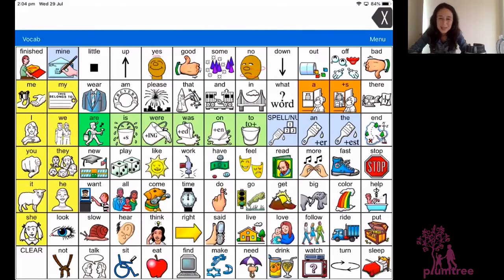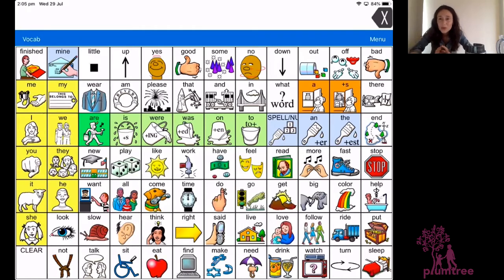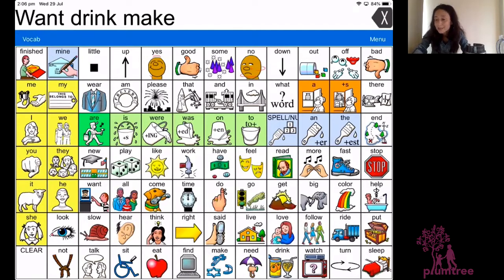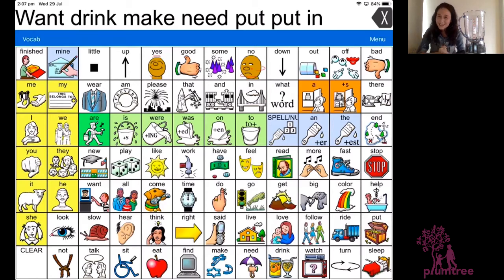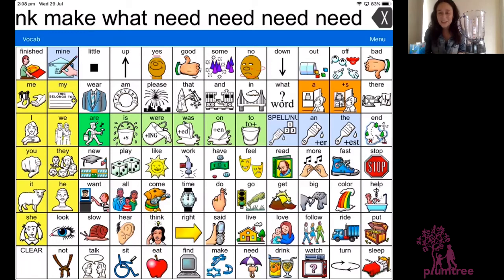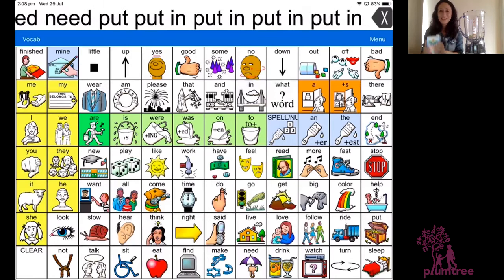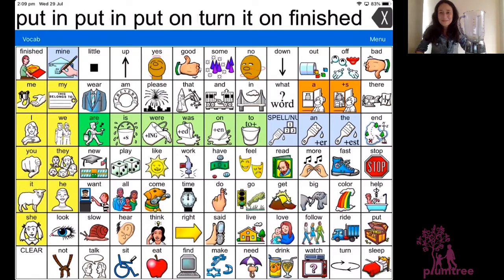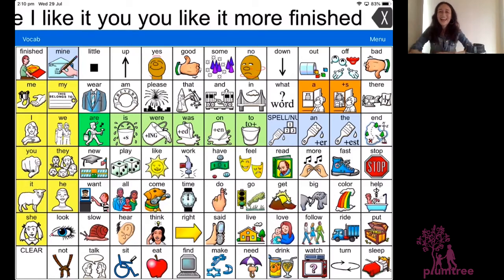Preparing Food with your child using high-tech AAC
Making a smoothy with AAC learners
(Augmentative and alternative communication)

Liora Ballin, Speech Pathologist at Plumtree demonstrates preparing a smoothy with your child while using high-tech AAC
Liora uses a program called, LAMP Words for Life, which is a communication app for the iPad designed to promote communication and language skills.

Plumtree is a not-for-profit organisation that provides support for young children aged birth to 8 years old with a developmental delay or disability and their families. Plumtree has been a trusted community-based organisation for over 30 years. We draw on the diverse expertise of our staff to provide tailored support for children and families, including education, therapy, information and training in a variety of settings — in the home, at the child’s preschool, childcare centre or school, at our Marrickville centre and in other community settings.

Plumtree is a registered NDIS Provider for specialist supports for children from birth to 8. This means that if your child has an NDIS Plan and package, you can choose to use your child’s funding to purchase the services we provide.
However, Plumtree also provides free drop-in playgroups and a full calendar of events and workshops for you even if you don’t have an NDIS package.
We also provide services that you can purchase privately, using Medicare rebates or private health insurance.